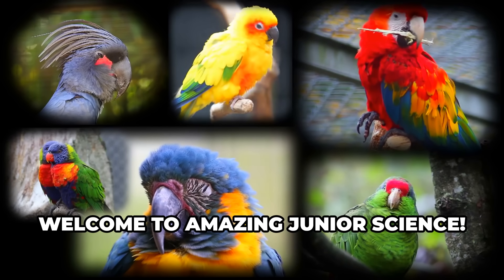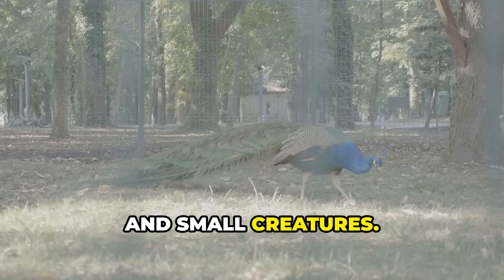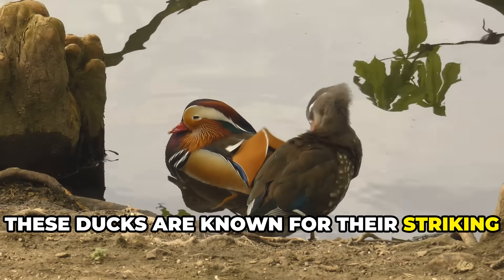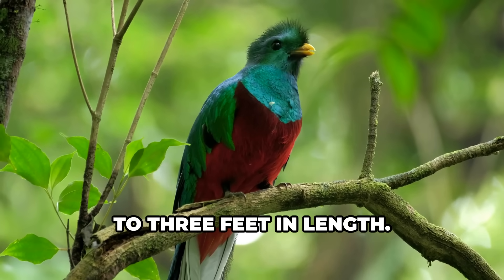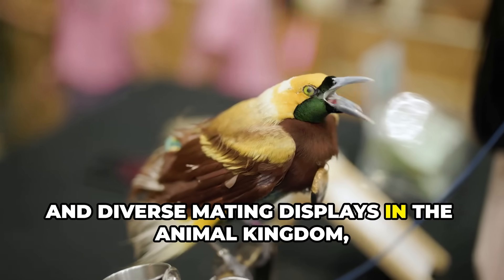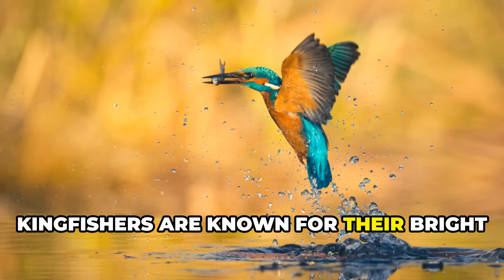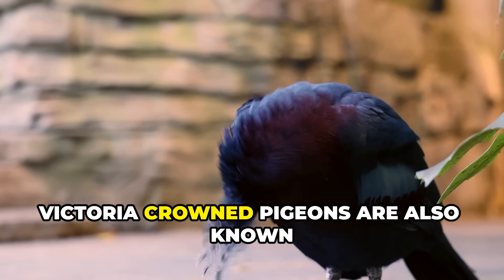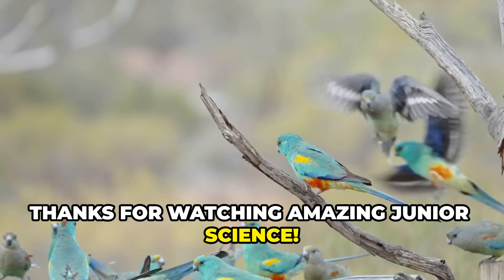Hey Kids! Discover some of the most beautiful birds in the world!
The Most Beautiful Birds in the World - For Kids!

Welcome to Amazing Junior Science!

In this video, we explore the vibrant and mesmerizing world of some of the most beautiful birds on the planet. From the majestic Peacock to the colorful Rainbow Lorikeet, these birds are truly nature's masterpieces. Join us as we dive into fascinating facts and stunning visuals of these incredible avian wonders.

Featured Birds:
- The Peacock: Discover the iridescent beauty of the peacock's tail feathers and learn about their unique behaviors.
-  Scarlet Macaw: Fly through the rainforests of Central and South America with this bright and intelligent parrot.
- Mandarin Duck: Admire the vivid colors and intricate patterns of this East Asian gem.
- Resplendent Quetzal: Explore the sacred beauty of this Central American bird with its long, flowing tail.
- Flamingo: Witness the elegance of these pink-feathered birds as they gather in large flocks.
- Birds of Paradise: Be amazed by the elaborate plumage and unique courtship dances of these New Guinea natives.
- Golden Pheasant: See the striking colors of this forest dweller from China.
- Kingfisher: Watch these skilled hunters dive into the water with their bright blue and orange feathers.
- Victoria Crowned Pigeon: Meet the largest pigeon species in the world with its beautiful lacy crest.
- Rainbow Lorikeet: Enjoy the vibrant mix of colors of this playful Australian parrot.

Which bird is your favorite?